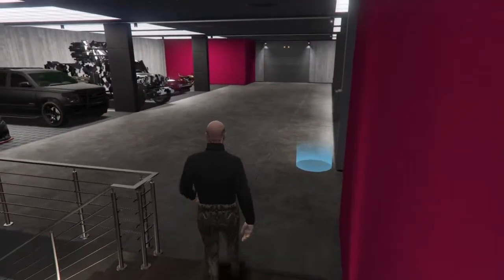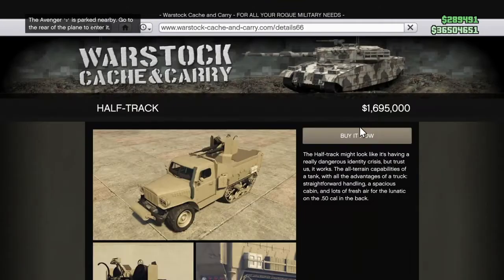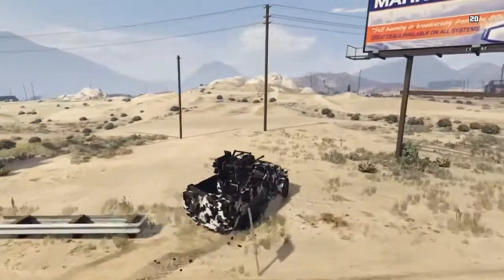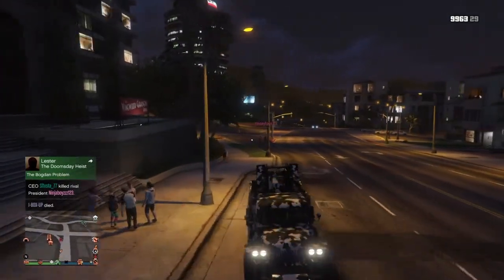The Best Defensive Vehicle For GTA Online In 2022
In this video, I take a look at the Halftrack! Which is what I think is the best defensive vehicle in GTA Online and hopefully, I can convince you guys of that too! This is the first review of a vehicle I've ever uploaded on this channel and it's a little different from what I usually post. I hope you all enjoyed it though!

I do not claim to own any of the music played throughout this video.